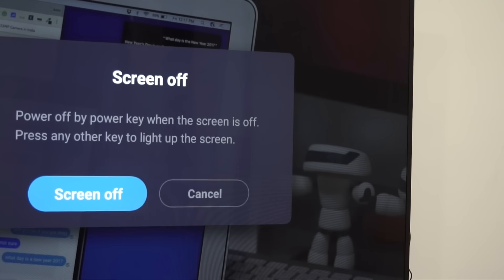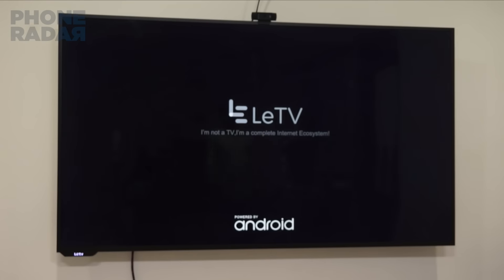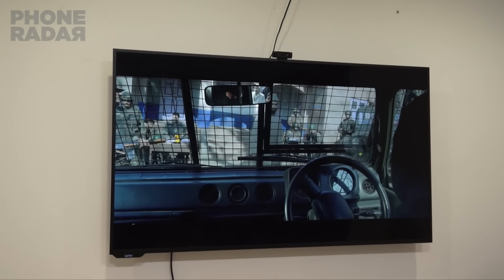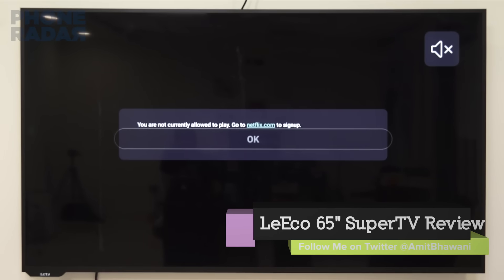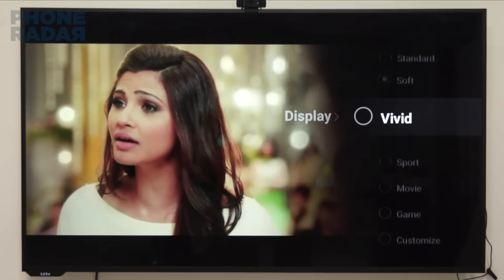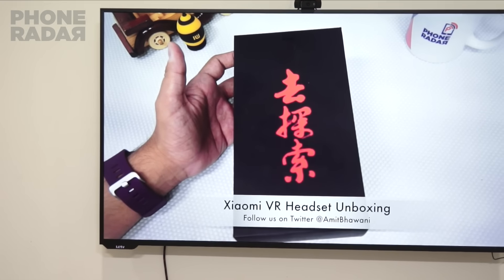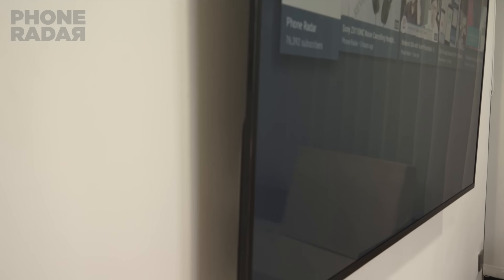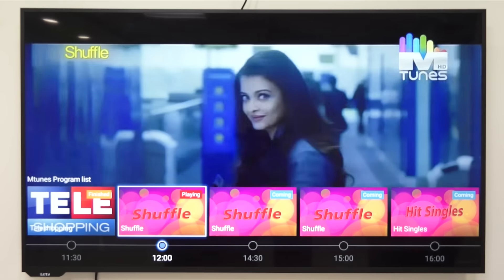LeEco LeTV 65" SuperTV Review - PhoneRadar